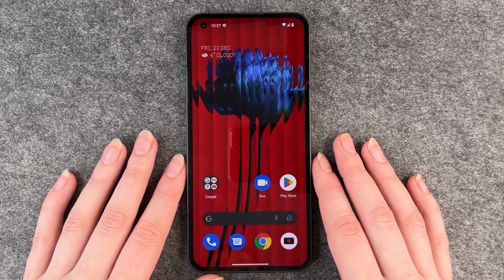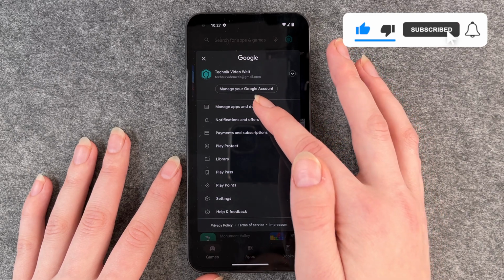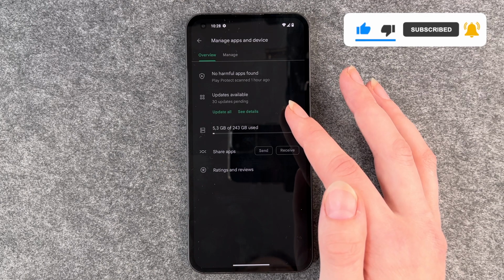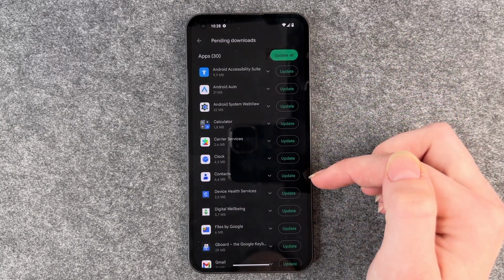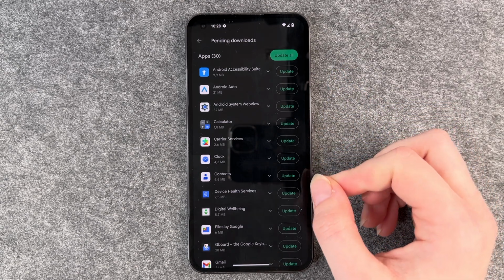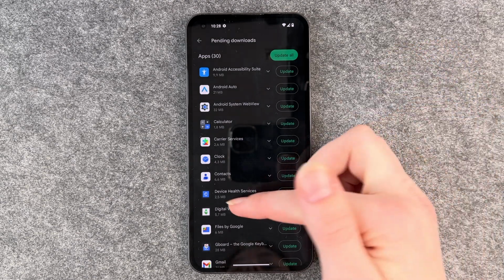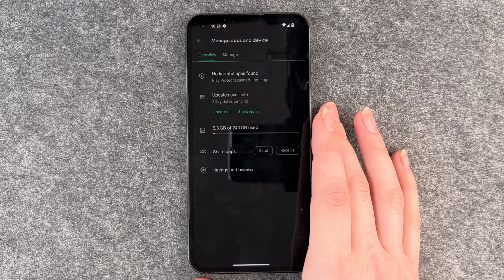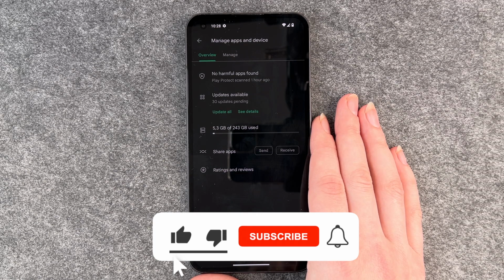Nothing Phone (1)- How to update the apps • 📱 • 👨🏼‍💻 • 🔄 • Tutorial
You want to know how to update the apps on the Nothing Phone (1) or how to search for an app update? No problem - you don't necessarily deal with that every day. However, you should still make sure that your apps are up to date from time to time for security reasons and to ensure proper functionality. You can update apps individually or run all available updates of all apps at the same time. We show you here how the whole thing works. Enjoy our video and updating your apps on the Nothing Phone (1).